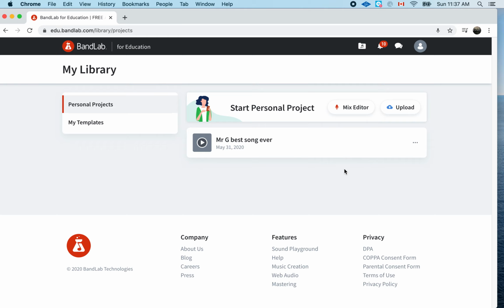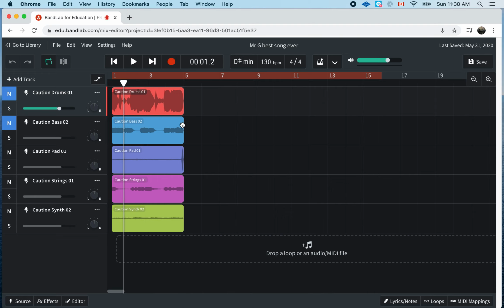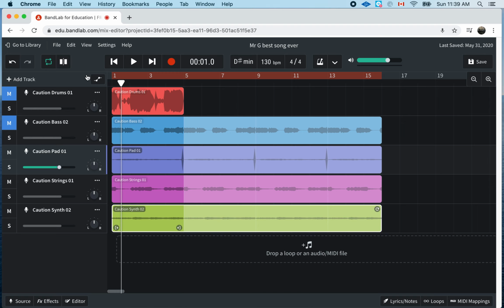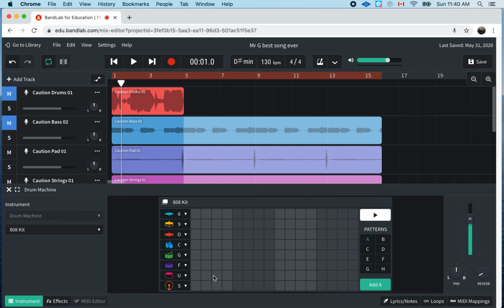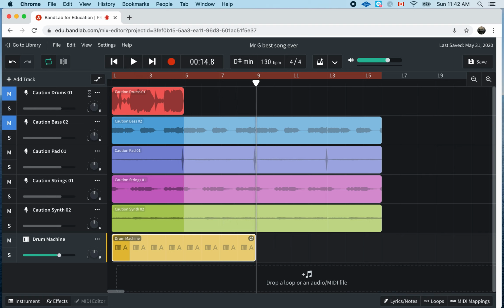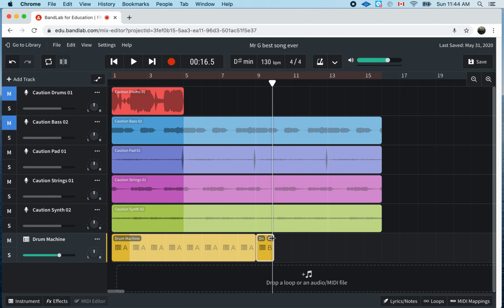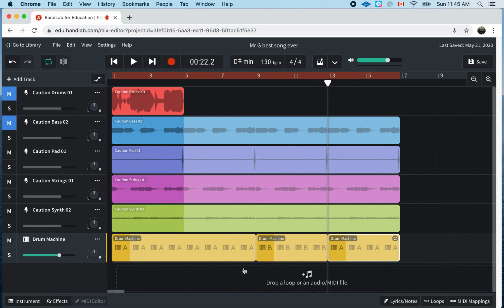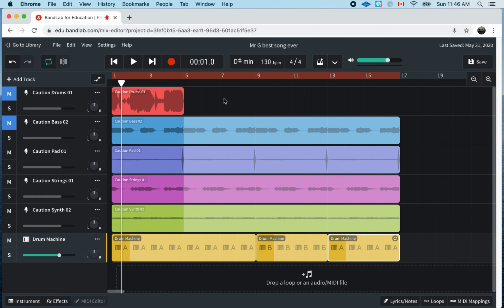BandLab Drum Beat Designer for kids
Watch this video for your 2 assignment, and create a similar DrumBeat using the drumbeat designer.